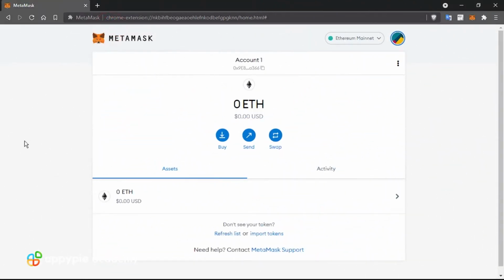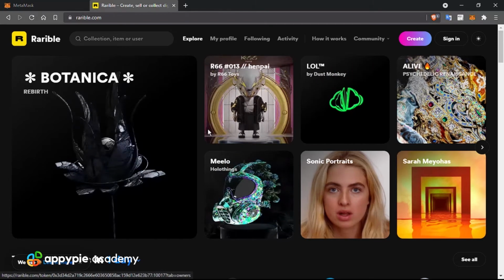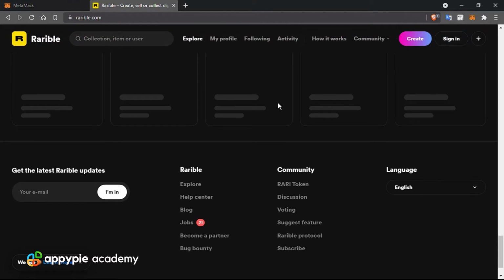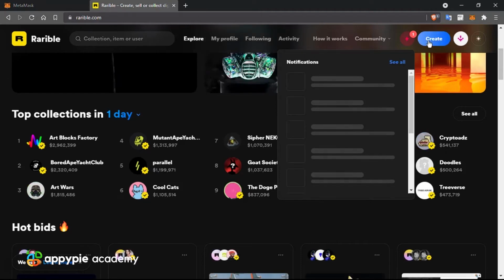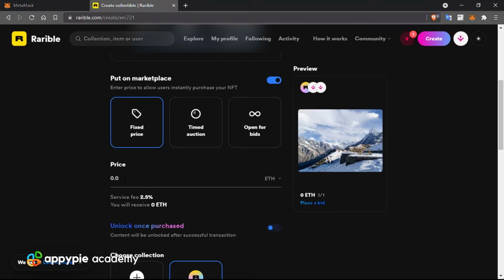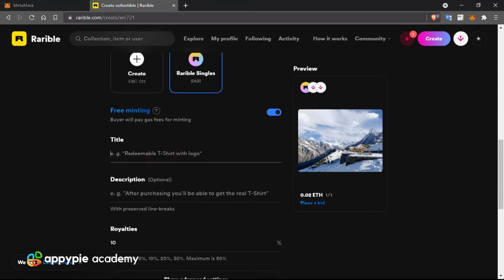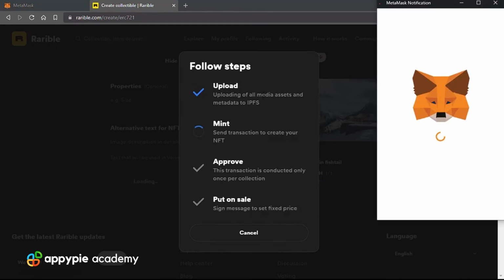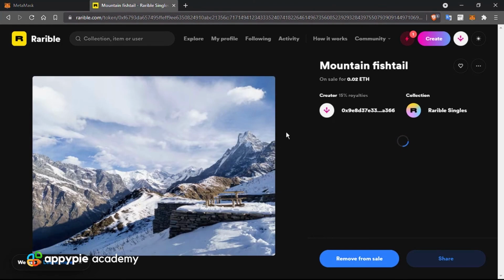How To Create NFT Art With Rarible? - Lesson 09